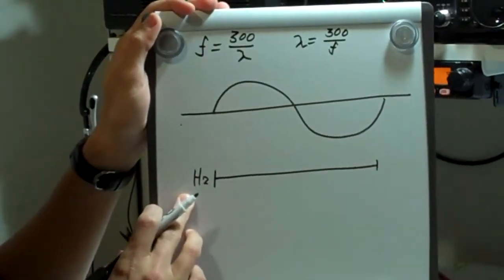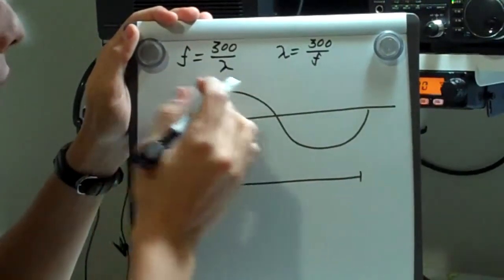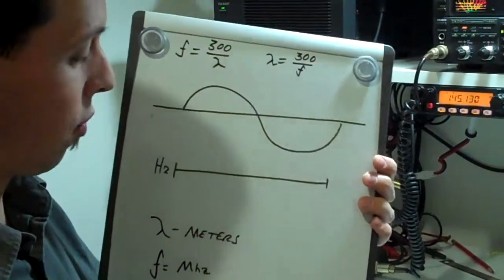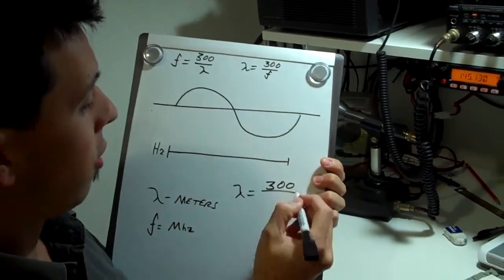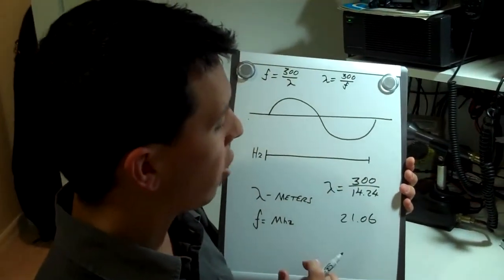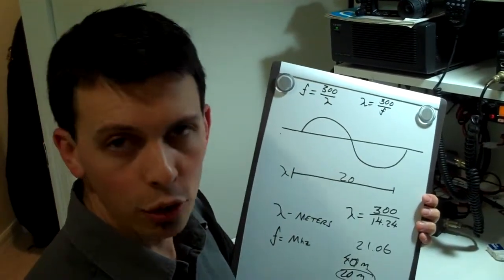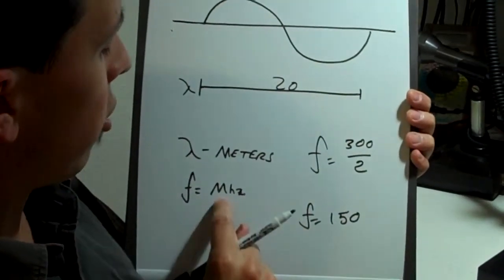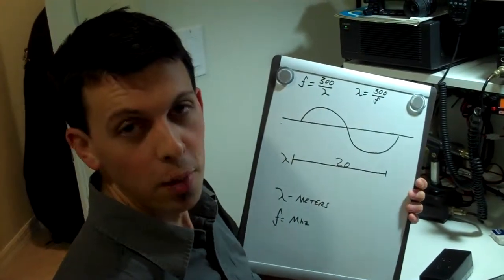08_Frequency + Wavelength